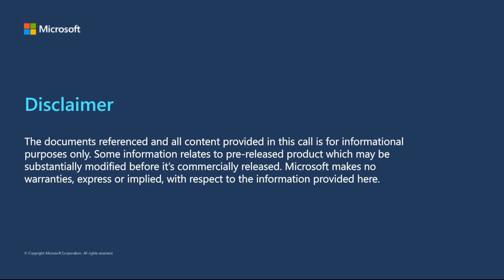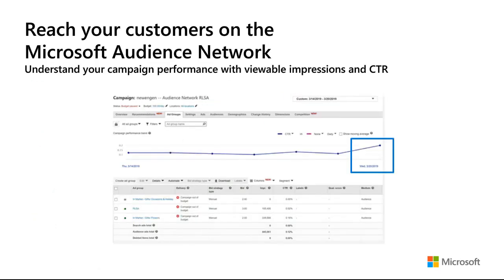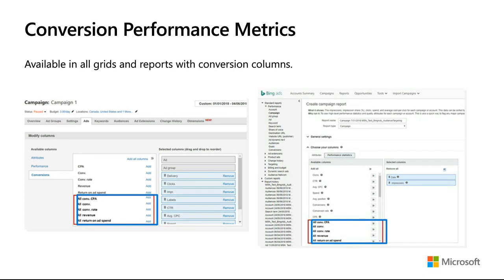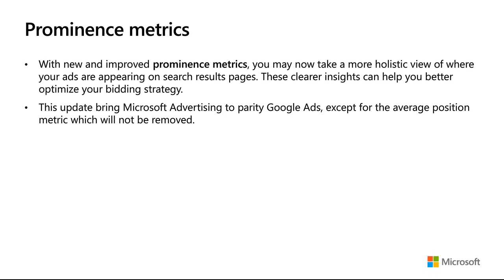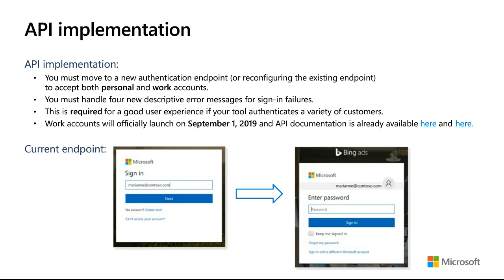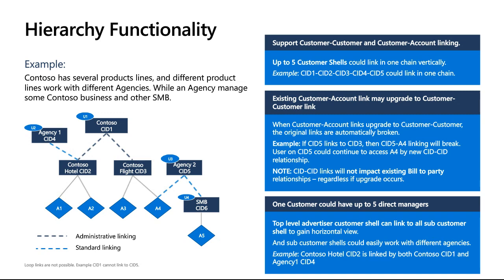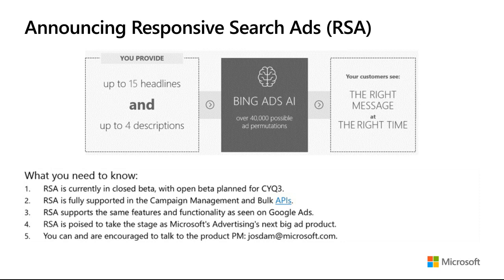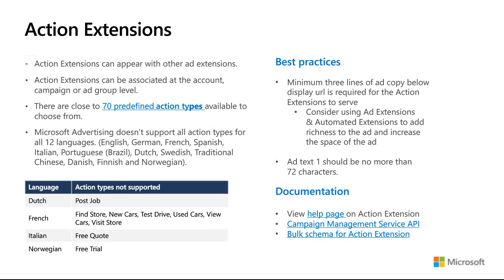Microsoft Advertising Quarterly API Webcast – June 2019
A roadmap of current and upcoming features and resources. Microsoft Advertising API Program Managers discuss new and upcoming features in the API Product Roadmap. For a complete download of all material shared on this webcast, please see the webcast console